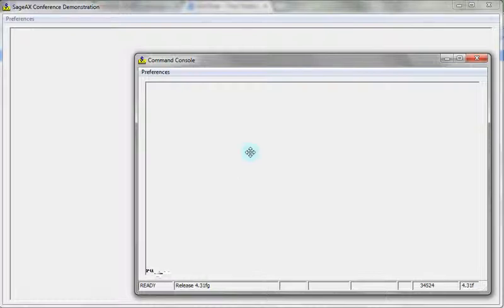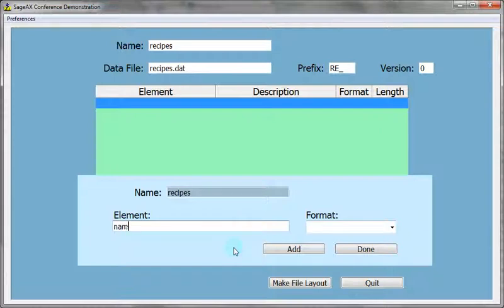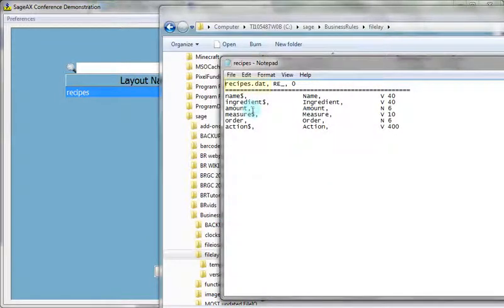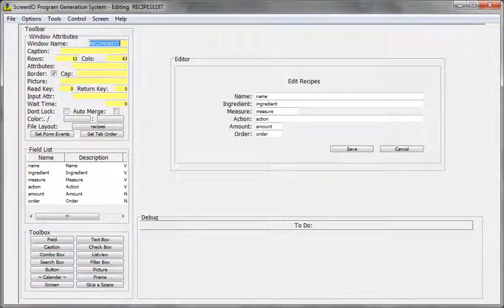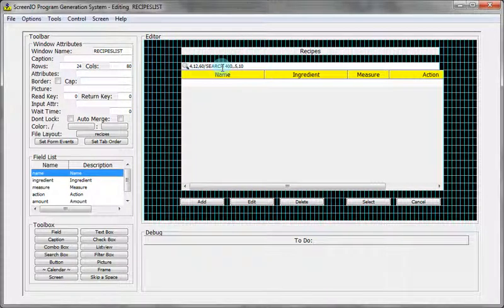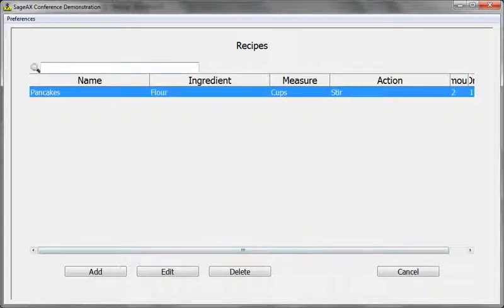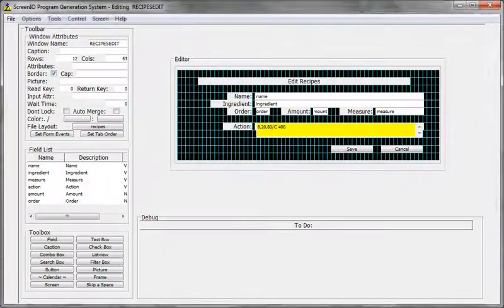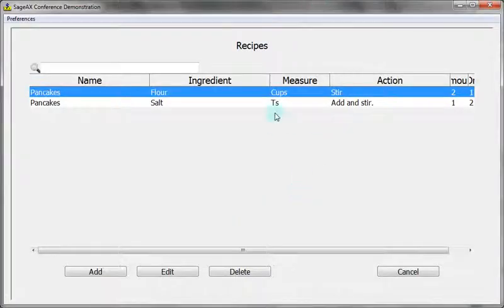File Layout Wizard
Learn how to create a file layout using the Wizard to create a simple data handling application for recipes.